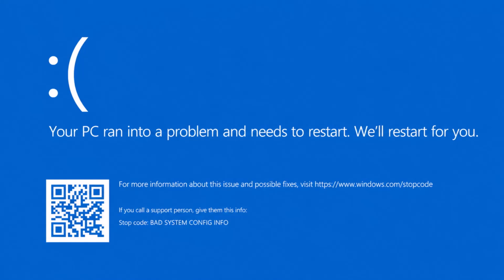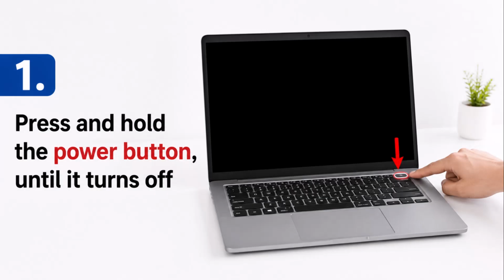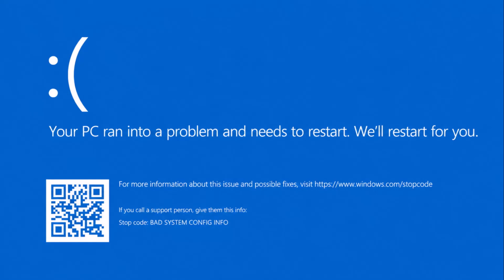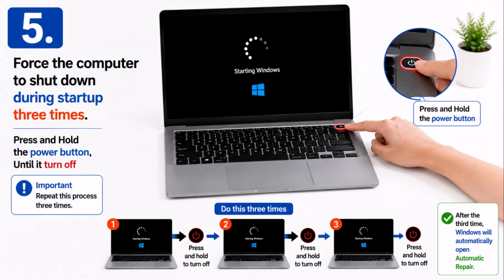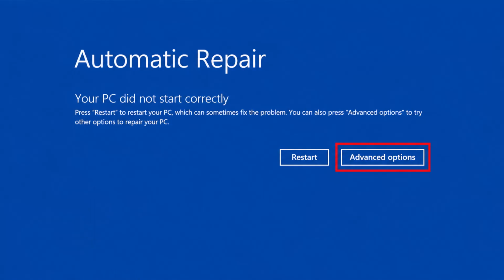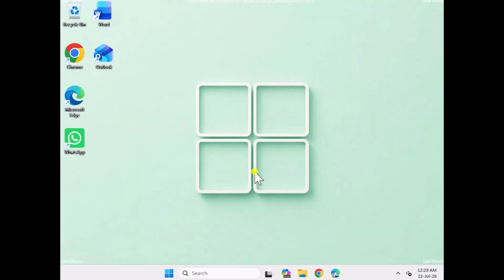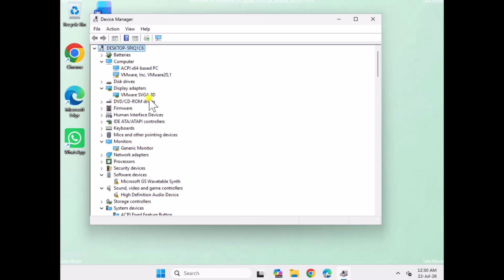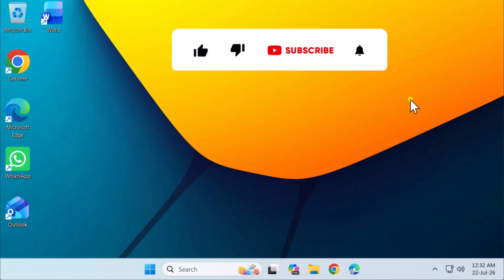Fix "Your PC Ran into a Problem And Needs to Restart" in Windows 11 ( 2026 - 2 Minutes )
We explained how to fix your pc ran into a problem and needs to restart in Windows 11 and steps to fix your pc ran into a problem and needs to restart.